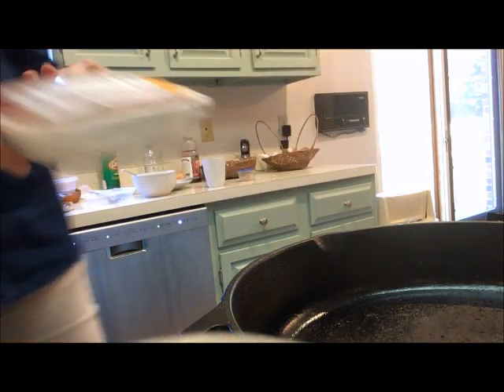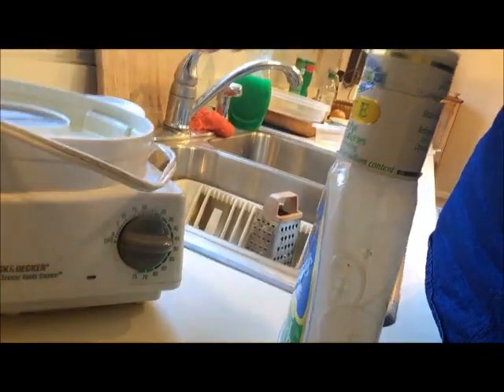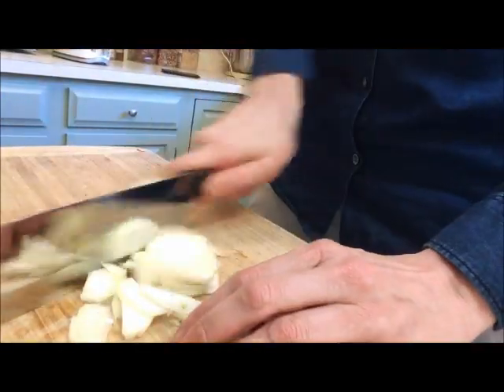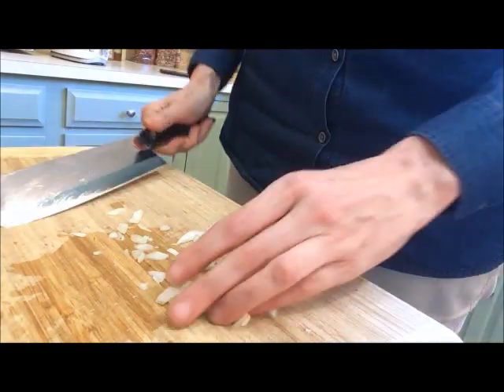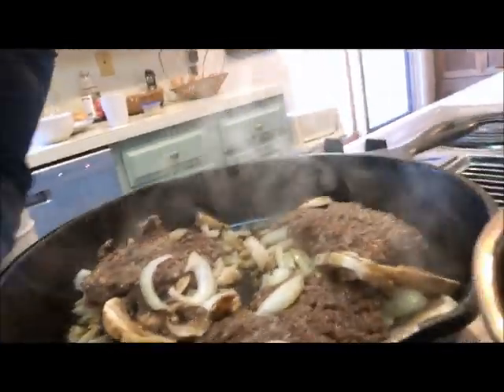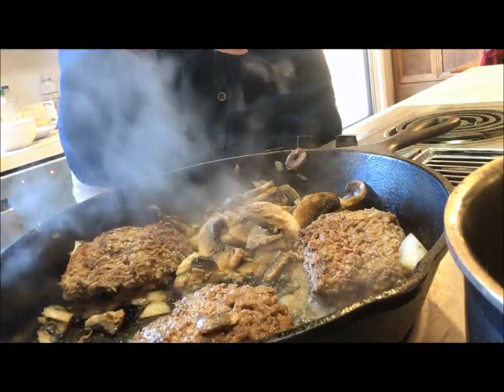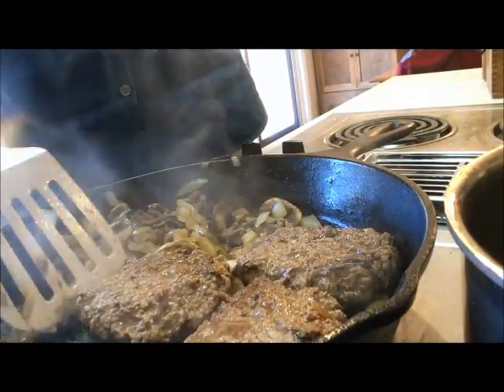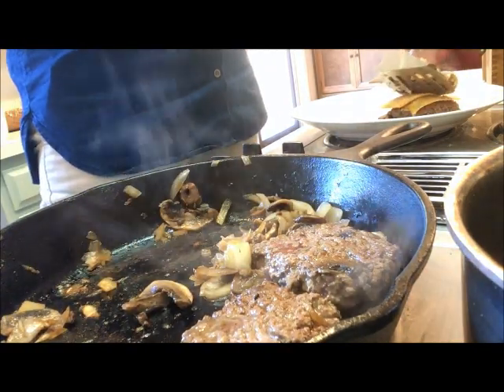Bunless Hamburger Recipe - Quck and Easy Keto Meals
bunless hamburger - The Ketogenic version of a burger can be fantastic! Even though you can't pick it up, the Bunless Hamburger will still tickle your tastbuds. It is bursting with flavor, especially if you add a slice of cheddar cheese and some grilled onions and mushrooms!

You don't need to pull out the grill for this recipe. No charbroiled hamburger recipes for you today.
bunless hamburger recipes hamburger. Five Guys Bunless Hamburger Calories, The best low carb bunless hamburger recipe just needs three ingredients - hamburger, onions and mushrooms! However, you can fill your bunless burger with whatever you like. Keep it ketogenic by sticking with mayo, mustard, onions and mushrooms!

Add a side dish of spinach and you have a meal in 15 minutes!